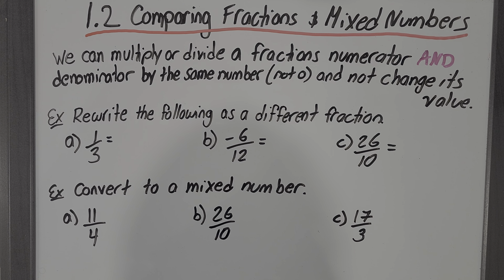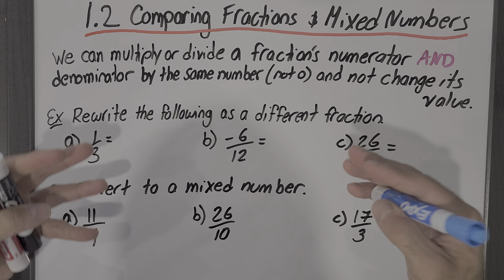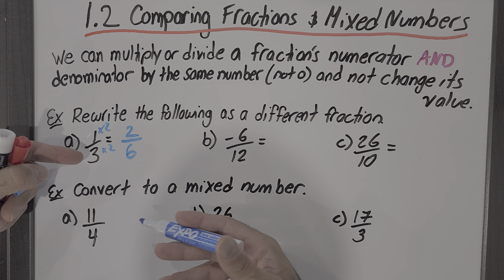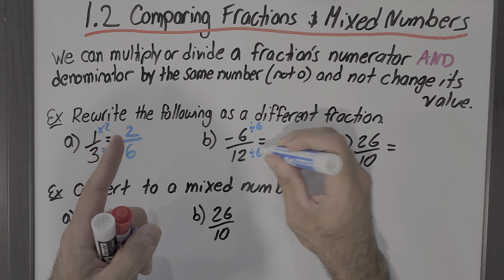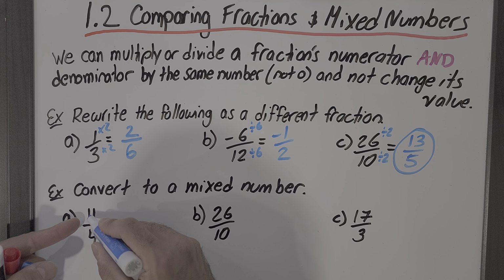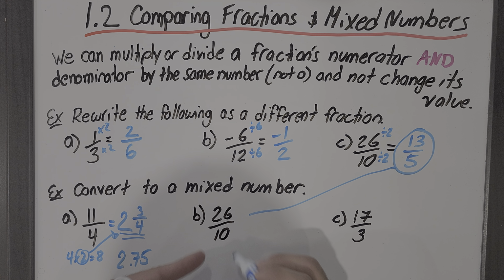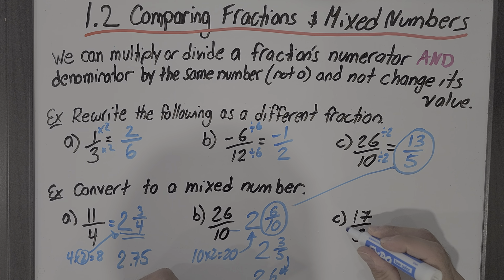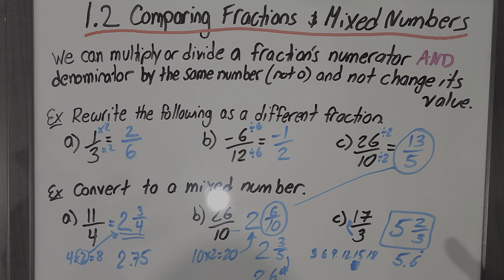1.2 Comparing Fractions & Mixed Numbers (Grade 9 Destreamed, MTH1W1)